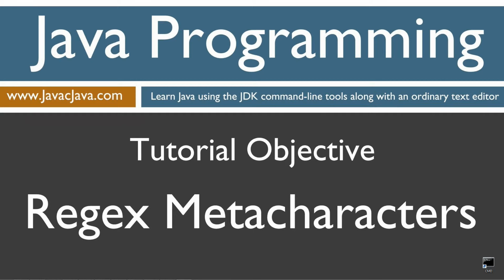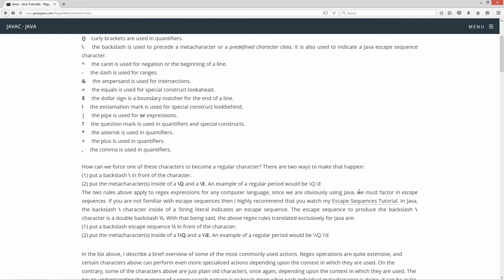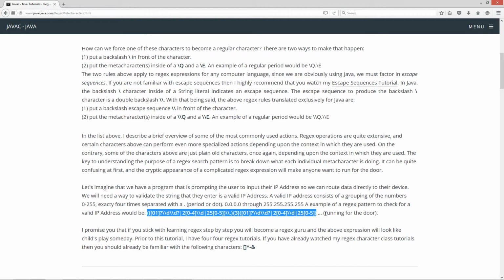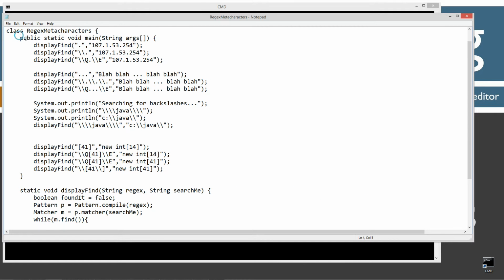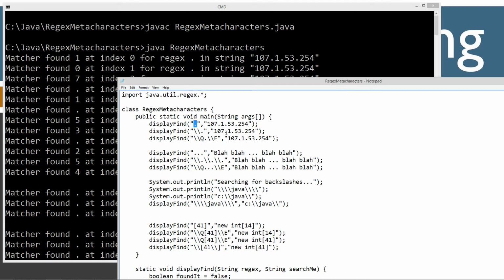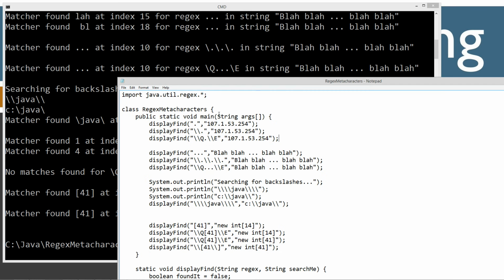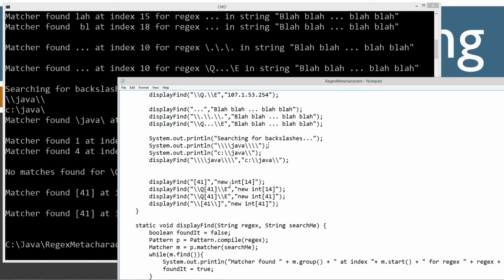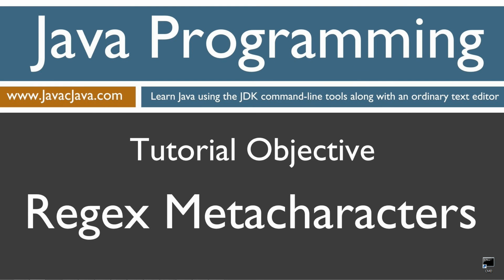Learn Java Programming - Regex Metacharacters Tutorial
Metacharacters are ordinary characters that cause the compiled regex expression to be interpreted in a special way.
The following list of characters are all metacharacters with a brief description of what they commonly do :

.     the period is a wildcard for any character (letter, number, symbol, etc.).
[]    square brackets are used in character classes.
()    parenthesis are used in capturing groups.
{}    curly brackets are used in quantifiers.
\     the backslash is used to precede a metacharacter or a predefined character class. It is also used to indicate a Java escape sequence character.
^     the caret is used for negation or the beginning of a line.
-     the dash is used for ranges.
&     the ampersand is used for intersections.
=     the equals is used for special construct lookahead.
$     the dollar sign is a boundary matcher for the end of a line.
!     the exclamation mark is used for special construct lookbehind.
|     the pipe is used for or expressions.
?     the question mark is used in quantifiers and special constructs.
*     the asterisk is used in quantifiers.
+     the plus is used in quantifiers.
,     the comma is used in quantifiers.